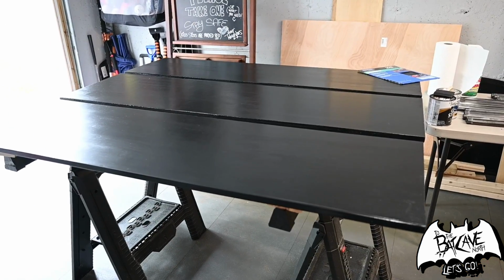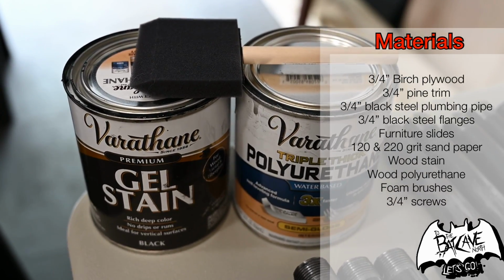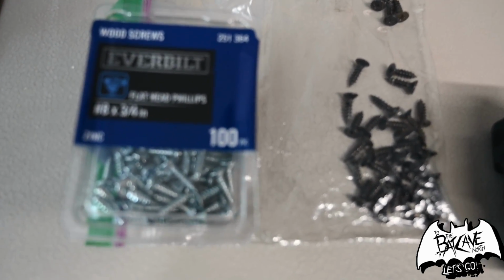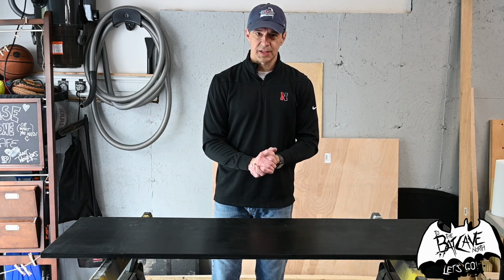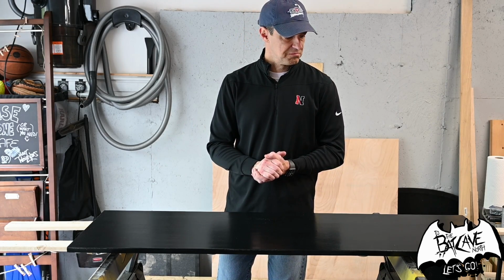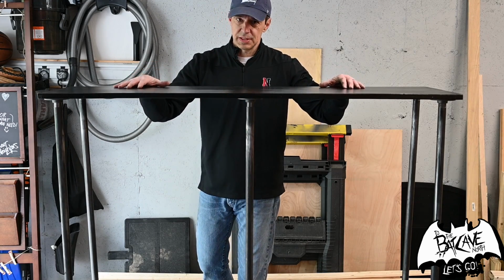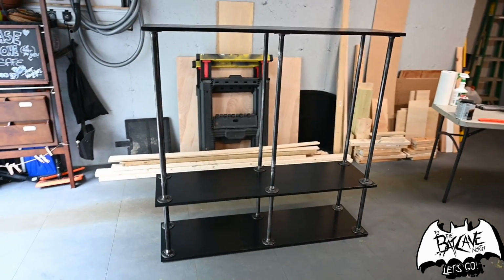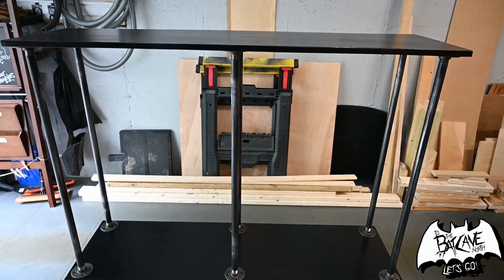How To Build Custom Displays! Man Cave | High End Collectibles Room!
Today Dan shows you how he recently built custom shelving for Wayne Manor North.  I love getting inspiration from amazing creativity like this!

Special Thanks To Our Producers:
Yves Steffen
Rich Moulton